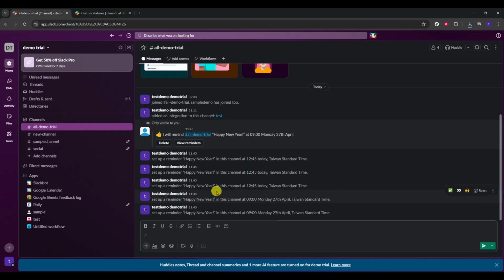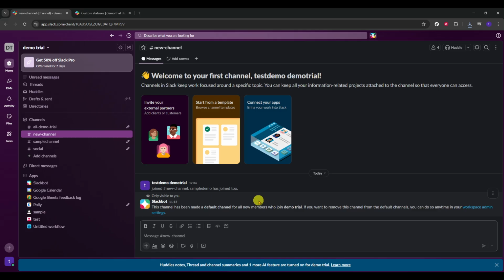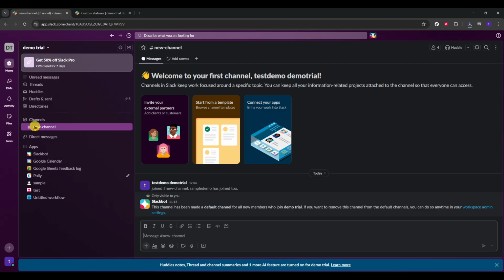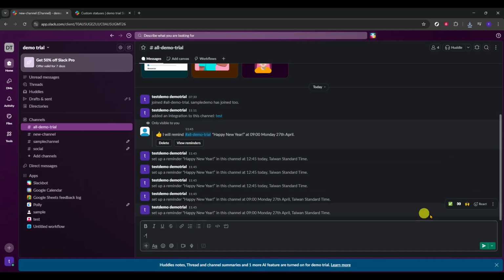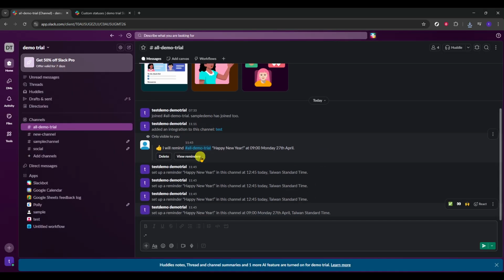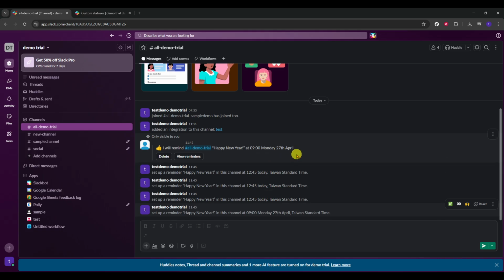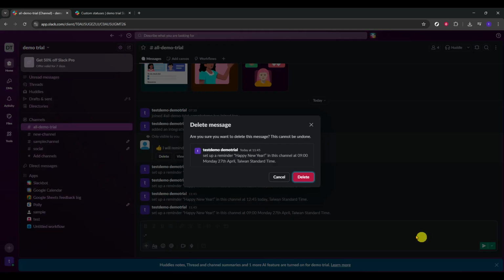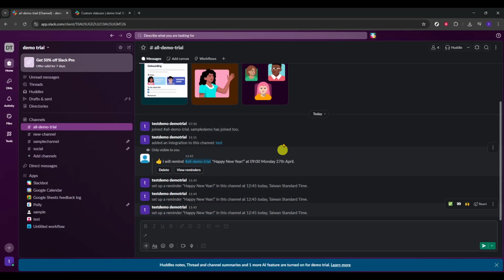How To Delete A Message On Slack (2026) (Step By Step)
In this video, you’ll learn how to delete a message on Slack in a quick and simple way. This slack message deletion tutorial will show you exactly how to remove slack message content from chats without confusion.

We’ll also cover useful slack tips and tricks, how to manage edit slack messages, and basic slack chat cleanup so your workspace stays organized. If you are looking for a clear slack tutorial 2026, this guide will walk you through everything step by step.